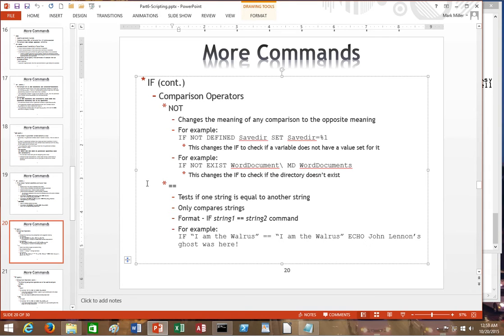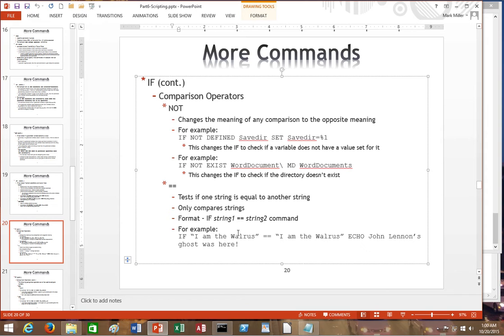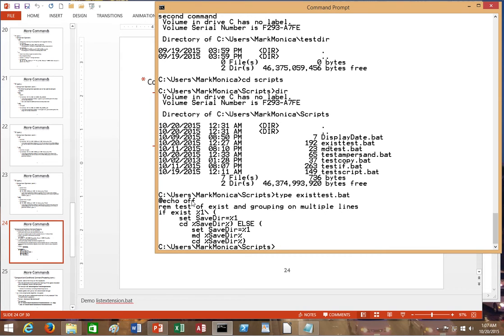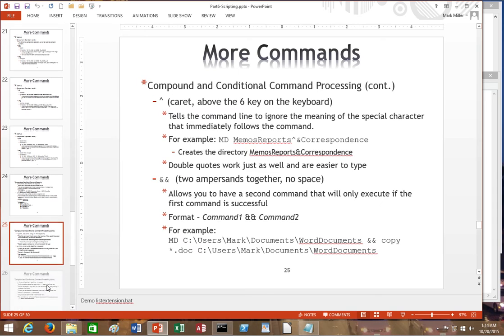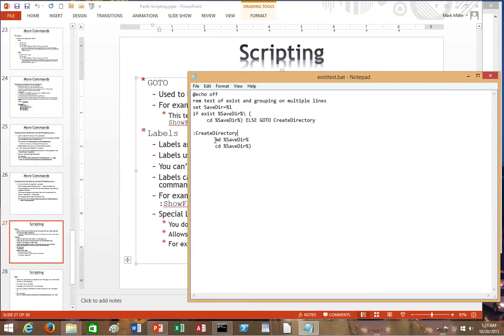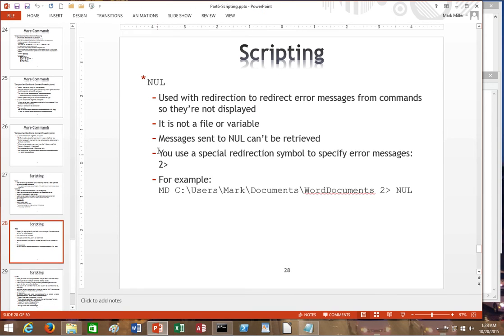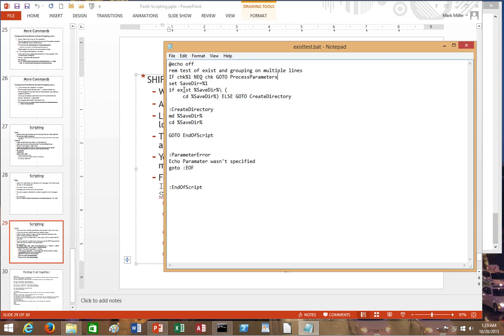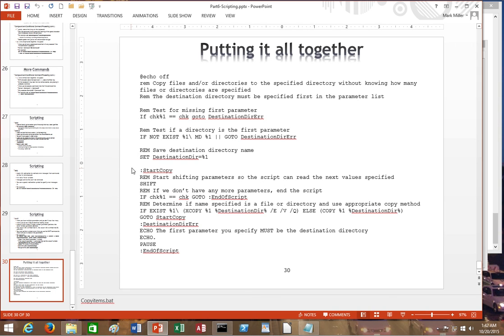Part6 Scripting 4of4